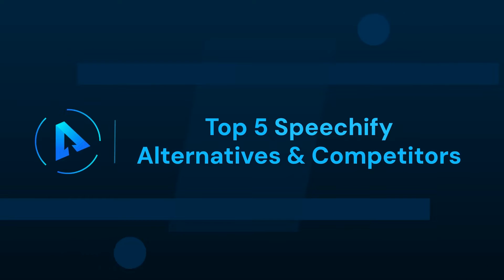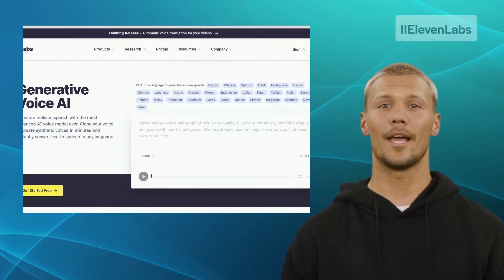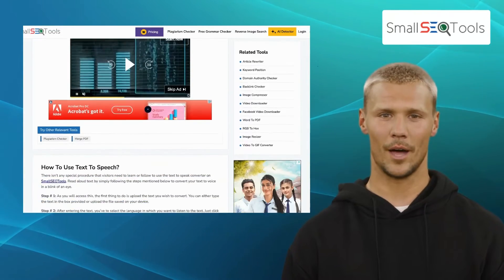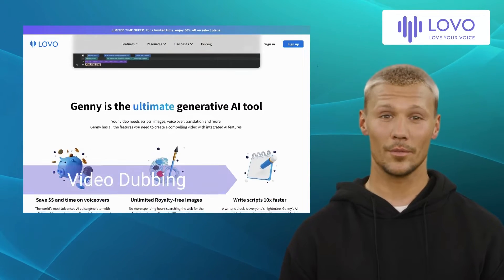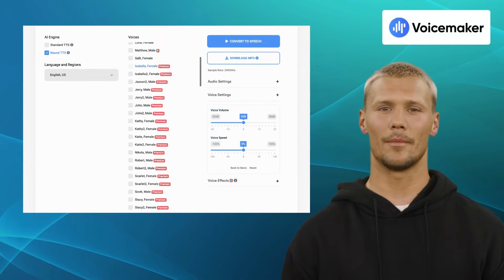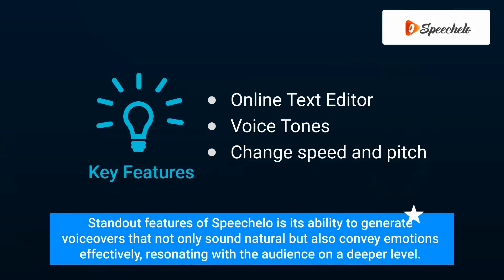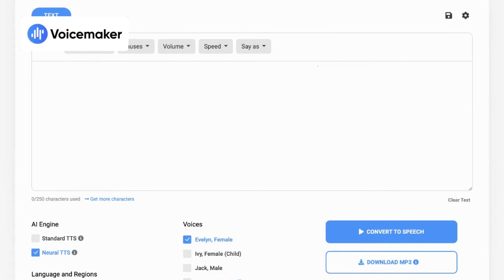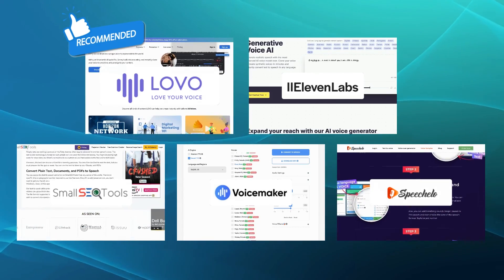Top 5 Speechify Alternatives & Competitors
In this video we will cover,
1.What is Speechify
2.Pros and Cons
3. Speechify Alternatives
4.Alternatives Recommends

About Speechify: -
Speechify is a popular AI text-to-speech tool that is used by students, businesses, and others to convert their written content into audio format. The platform analyzes the pasted content and reads it aloud at different speeds and voices including celebrity.

Timecodes
0:00- Intro
0:42-Top 5 Speechify Alternatives
0:51- Eleven Labs
1:30-Small SEO Tools
2:07-Lovo
2:45- VoiceMaker
3:26-Speechlo
4:08-Comaprison with Speechify
5:00-Outro